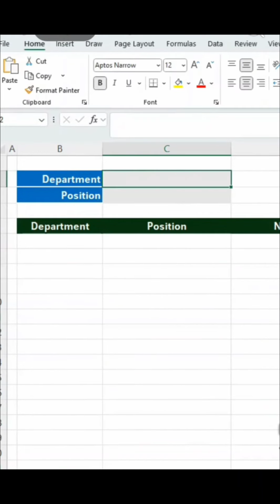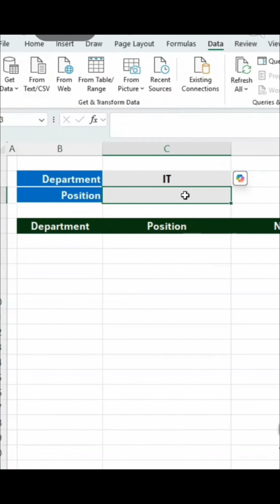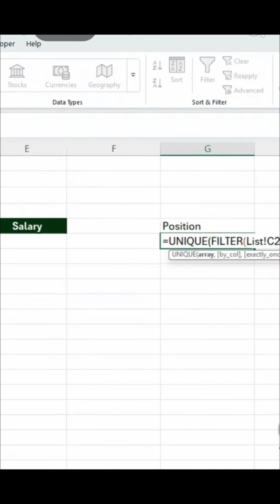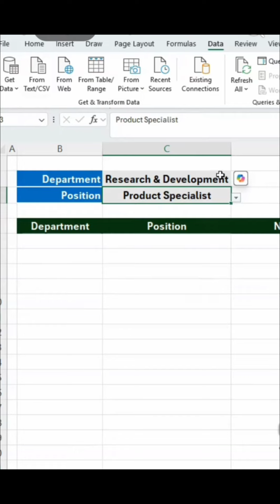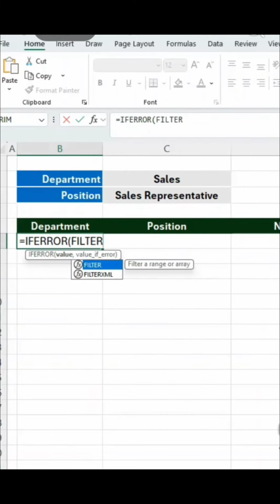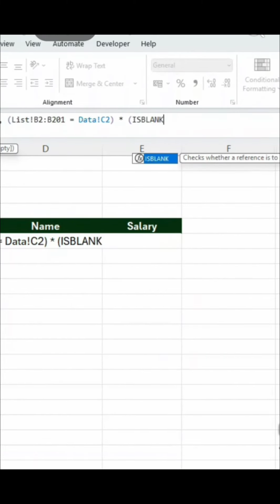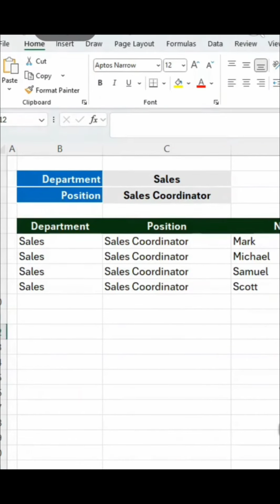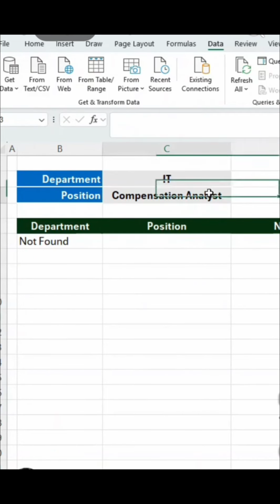dynamic filter with multiple conditions in excel.